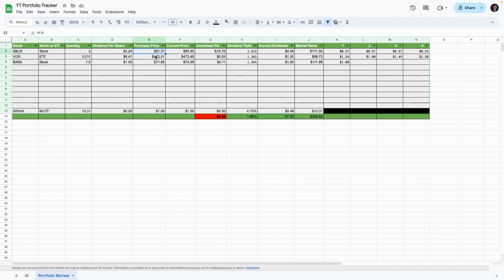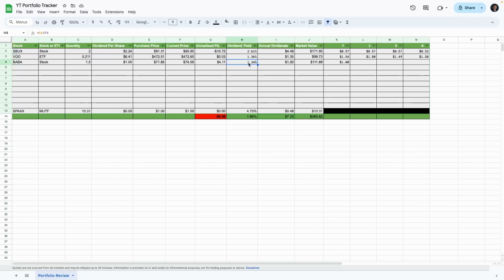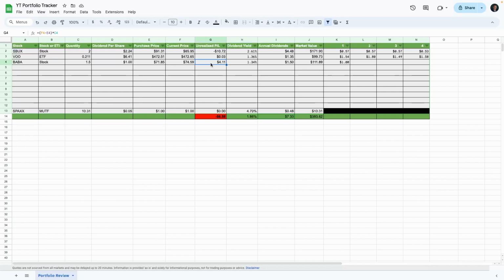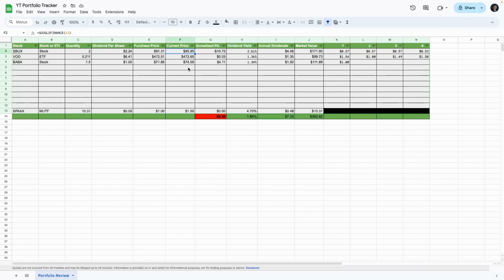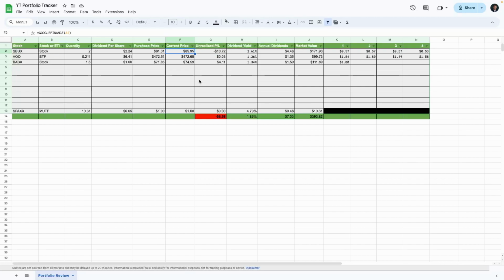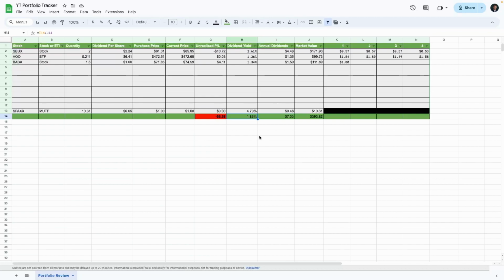Dividend Portfolio Update Ep.4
Late upload on this one we will be back to normal schedule next week but I had to make sure I got this one out to you all. We added a new company to the portfolio and it's one that a lot of value investors are familiar with as it was very popular over the past few years and as of the past year it seems like the hype has died down since the stock price hasn't really gone anyway but this company is now trading at a dirt cheap valuation in my opinion and I had to add it as a piece of the portfolio.